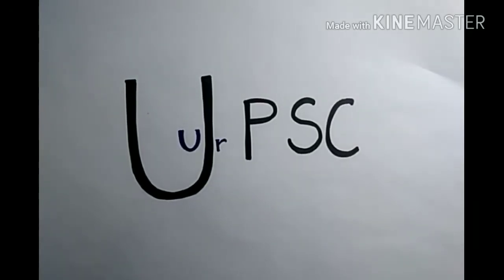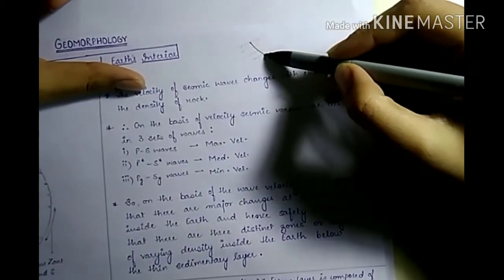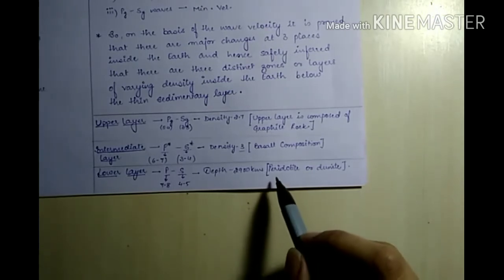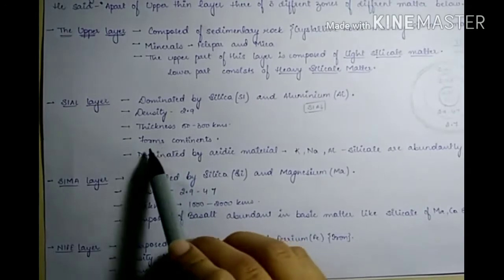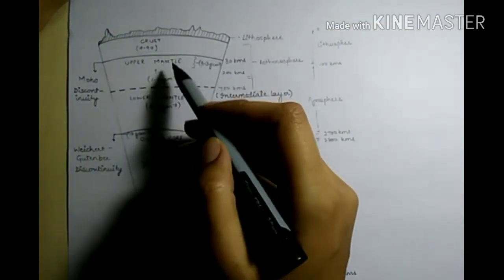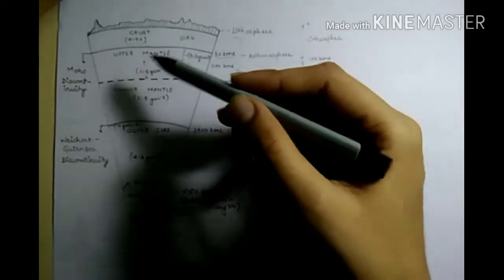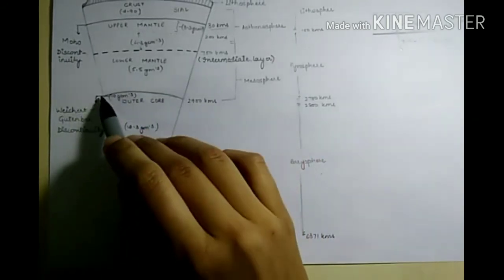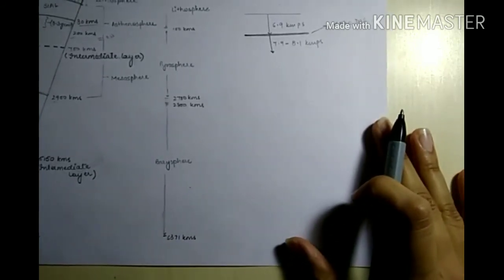GEOMORPHOLOGY part-9(physical condition of Earth's interior)